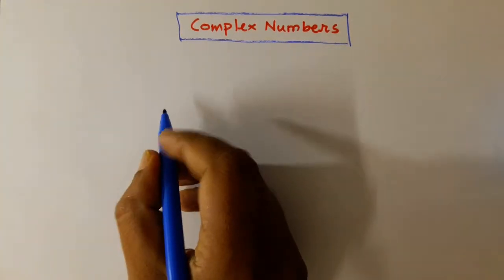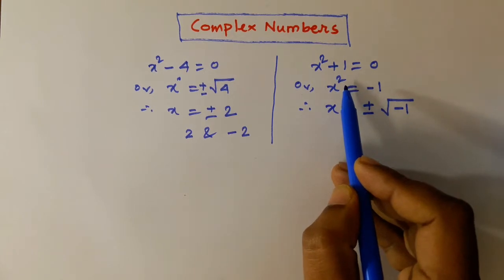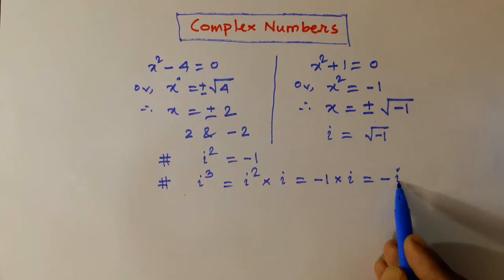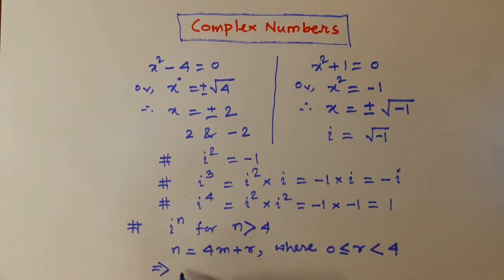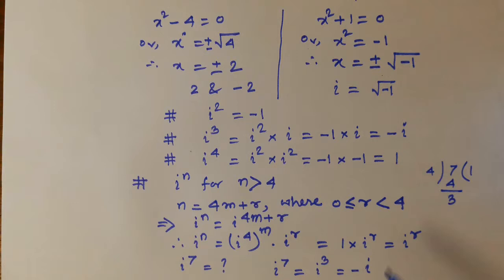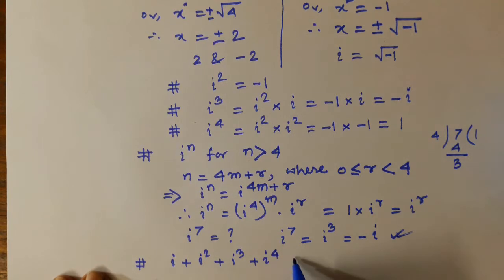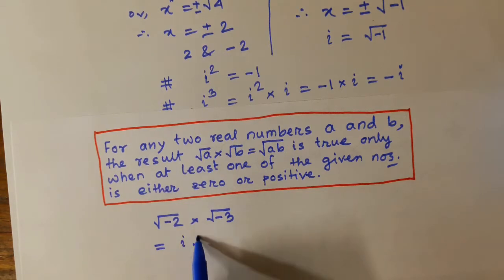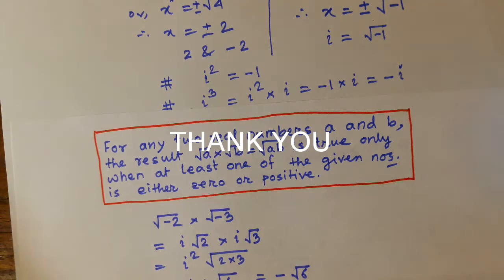Complex Number | Lesson 1 | mathematicaATD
Complex Number | Lesson 1

Concepts of Imaginary numbers and few applications